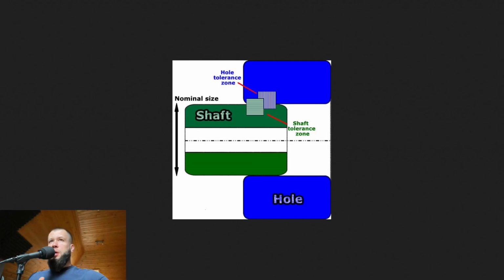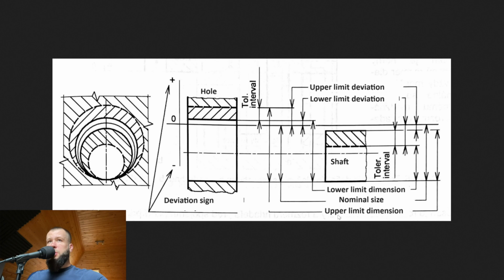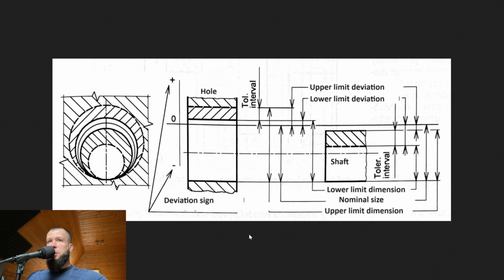Why Your 3D Designs Fail: Understanding Tolerances & Fits (Technical Drawings)